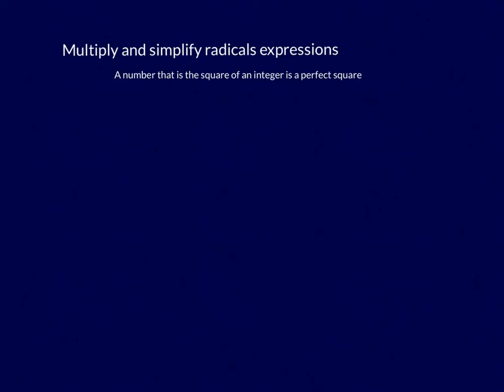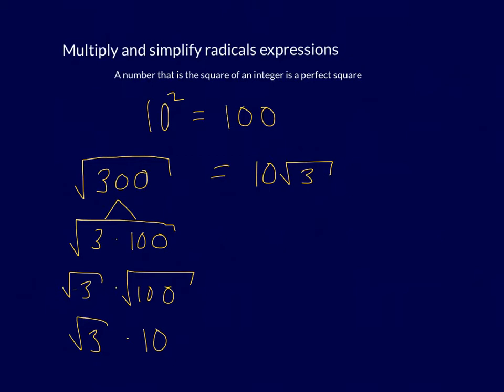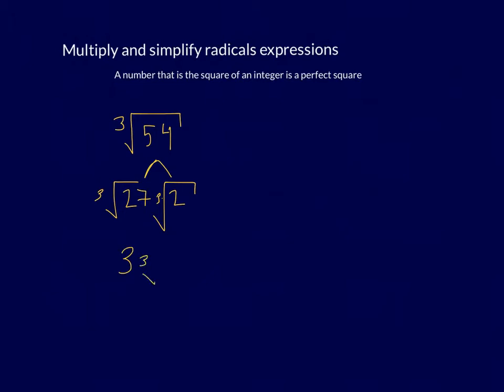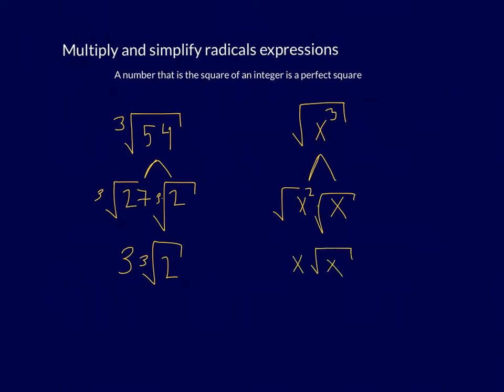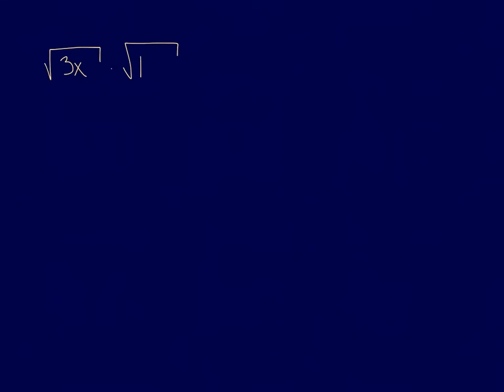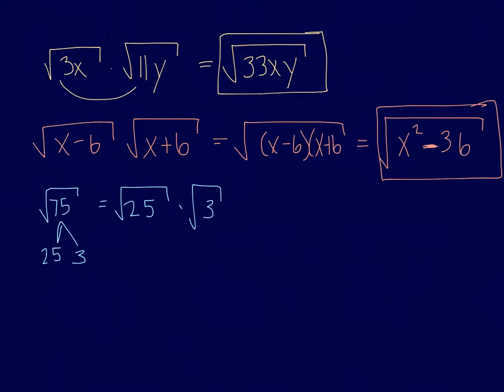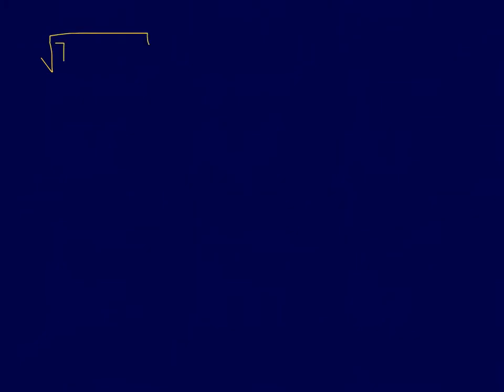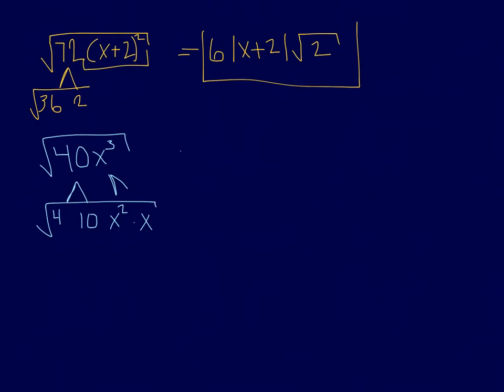simplifying radical expressions